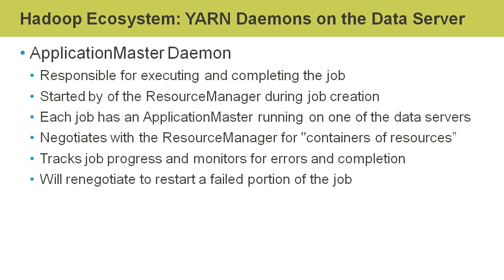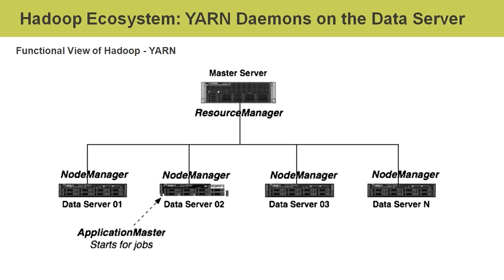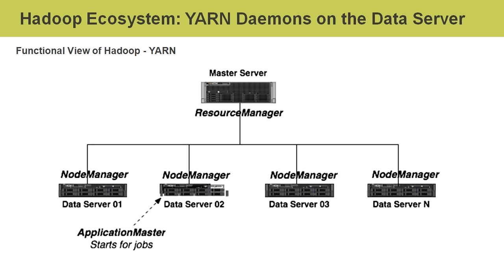Hadoop Ecosystem: YARN Daemons on the Data Server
This video is a sample from Skillsoft's video course catalog. After watching it, you will be able to describe the YARN NodeManager and ApplicationMaster daemons.

Will Dailey is Director of Athena Tech Academy's technical schoolhouse, responsible for courseware development and instructional delivery. A senior instructor for the Big Data for Hadoop Engineer course, Will has developed courseware, student textbooks, and labs for the entire Hadoop ecosystem.